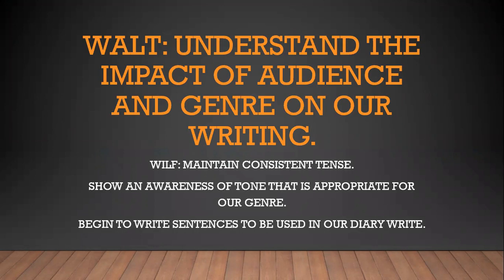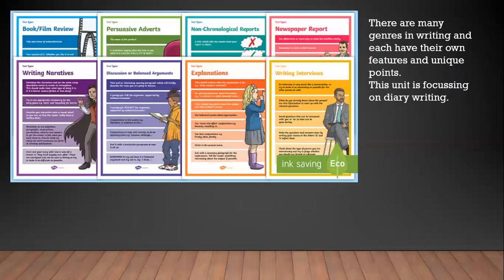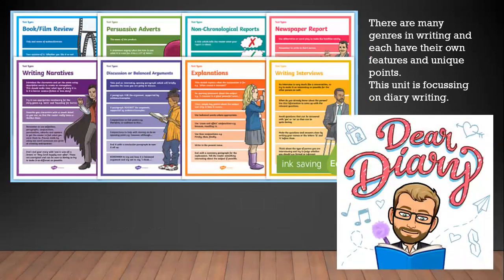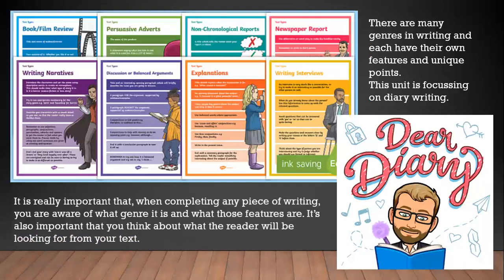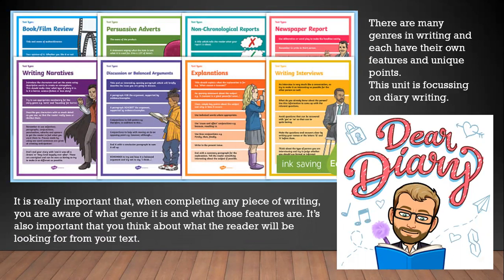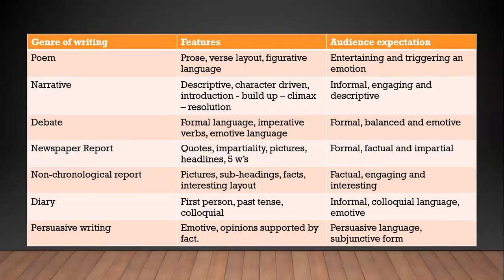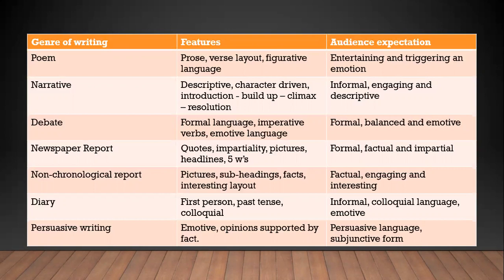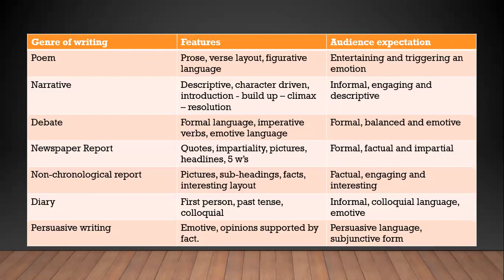English 13th November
Audience and purpose